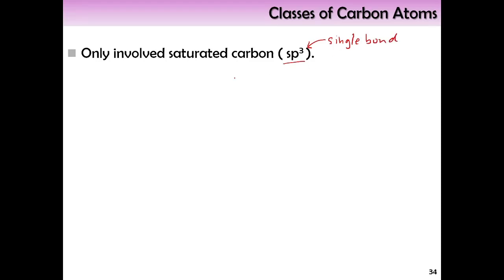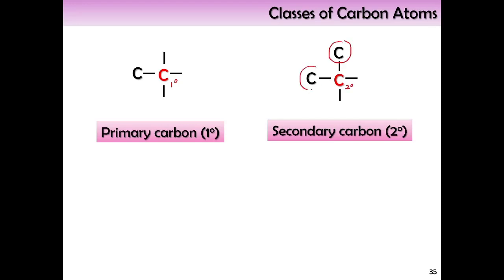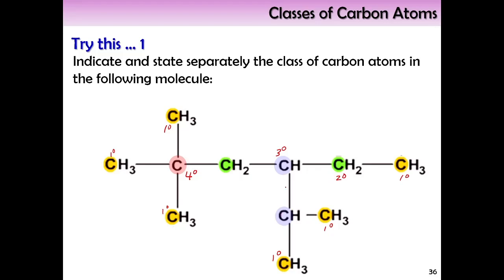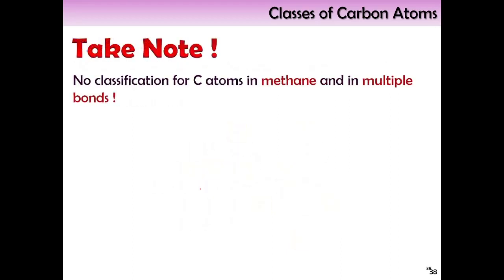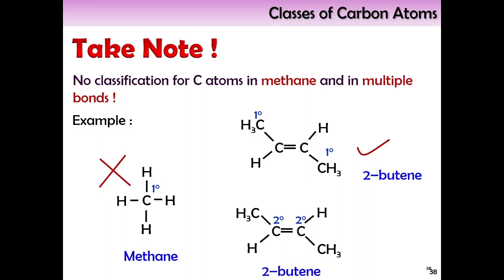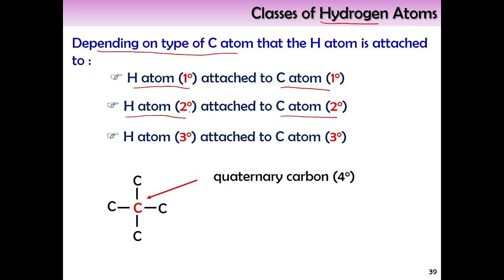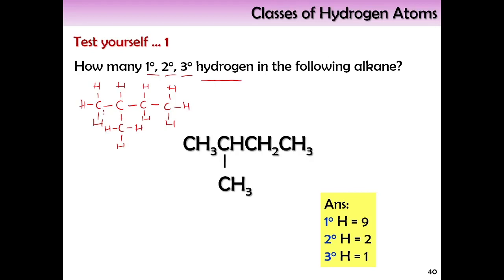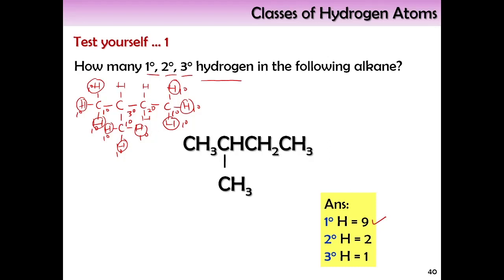[002] MATRICULATION DK024: 1.2 Classes of Carbon and Classes of Hydrogen [PART 2]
Discussion about the Classes of Carbon and Classes of Hydrogen